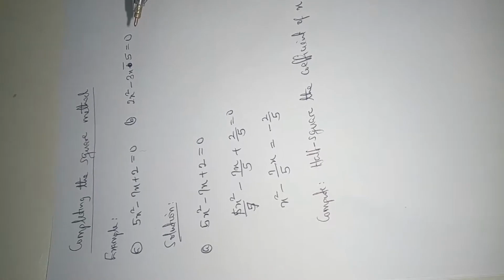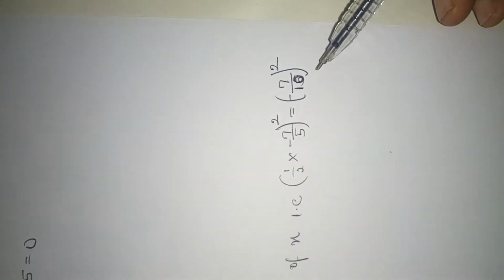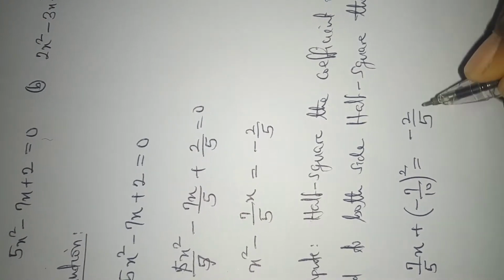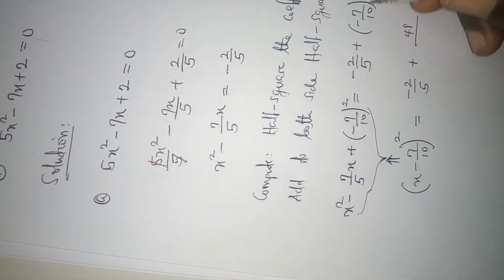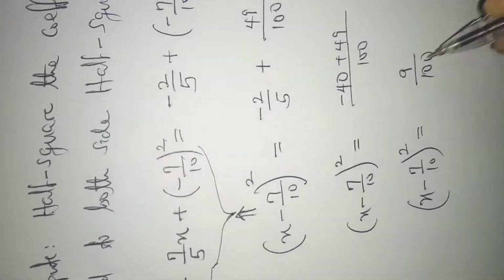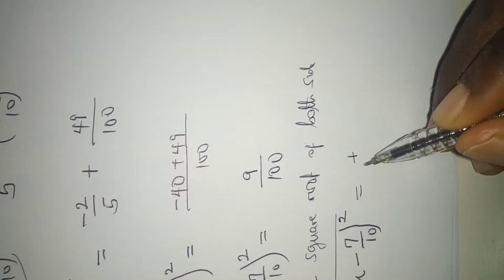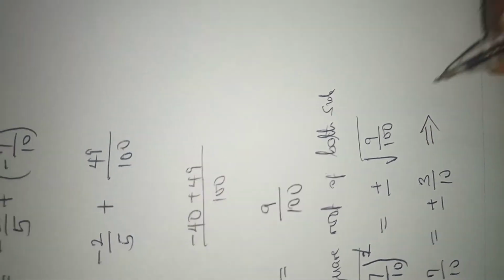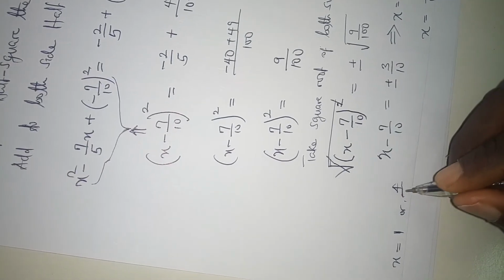Quadratic equation: Completing the square.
We have discussed factorization method of solving quadratic equation in the previous video. Now, we have completing the square approach.

Steps involve are:

1. Divide through by coefficient of the univariate variable with highest power.

2. Compute; Half-square coefficient of univariate variable with power one in 1.
Then, add to both side of the equation

3. Factorise accordingly and get the solutions.

For details, enquiries and consultation.